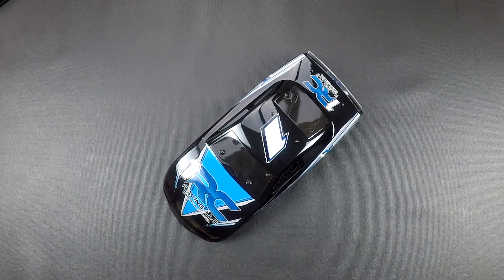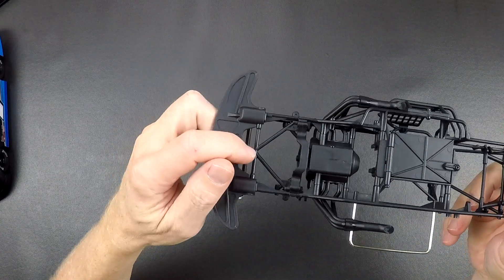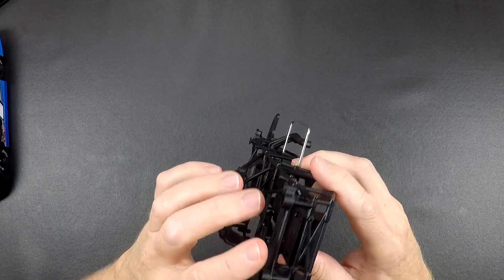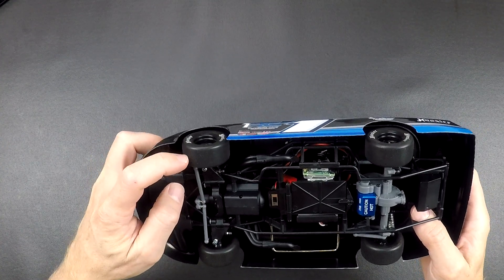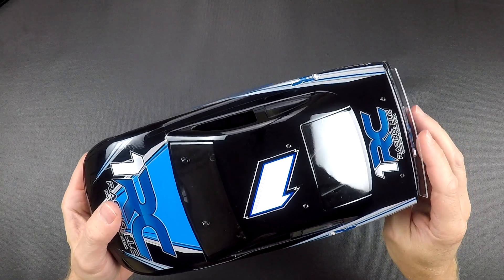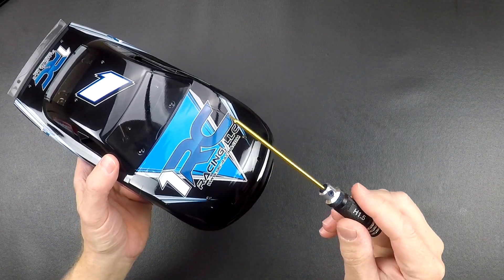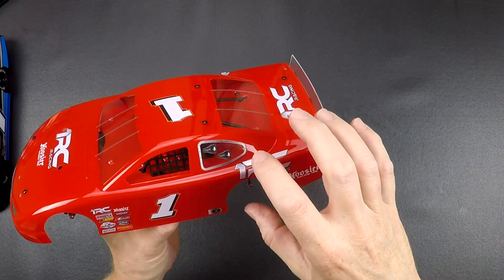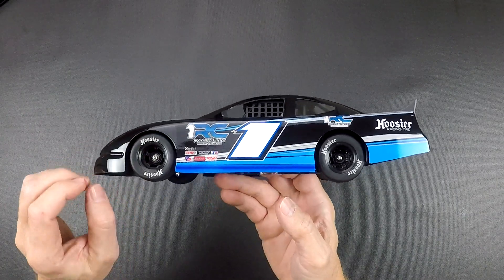18th Asphalt Late Model - Features Video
18th Asphalt Late Model - Features Video